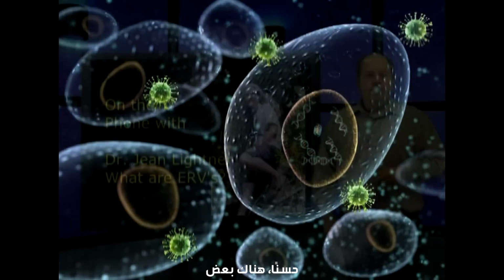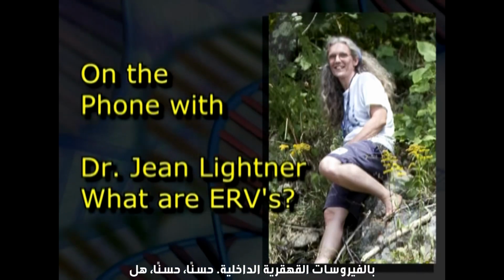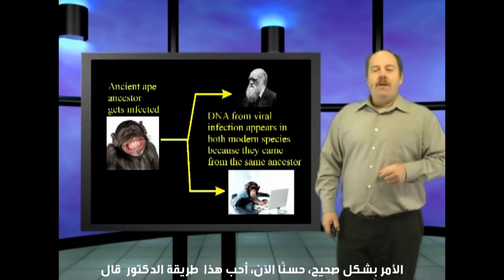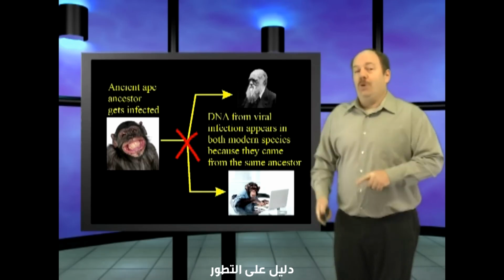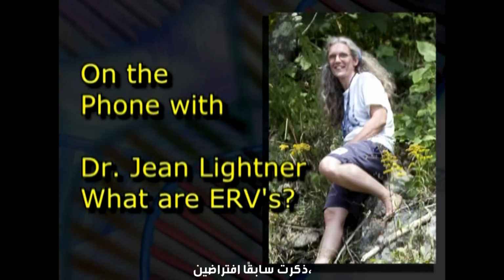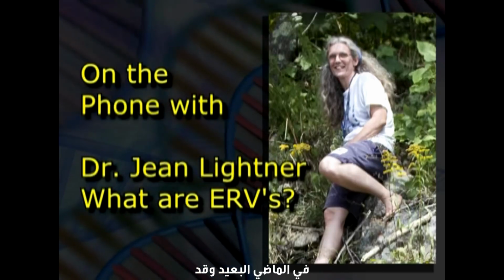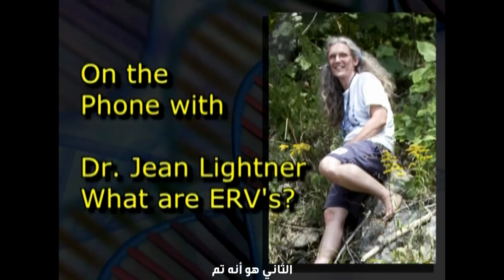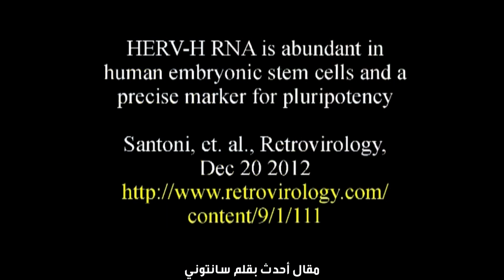الفيروسات القهقرية و الخلق